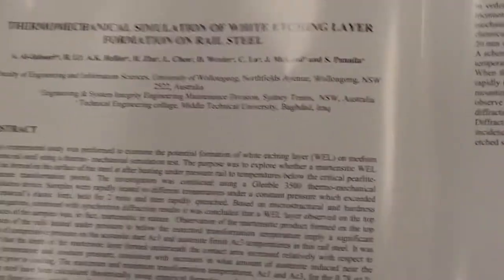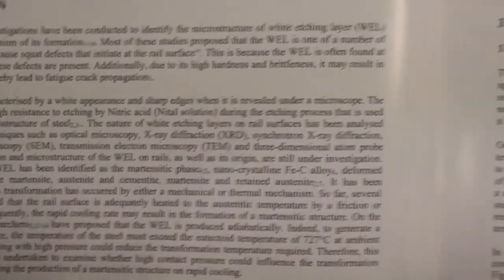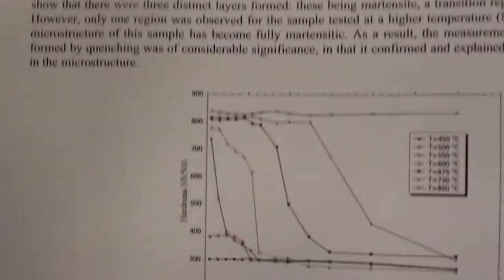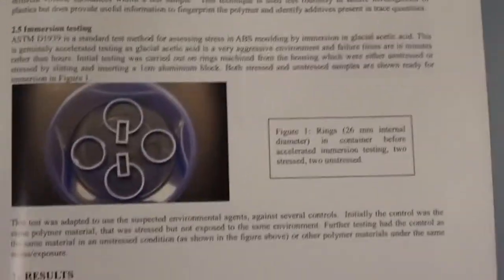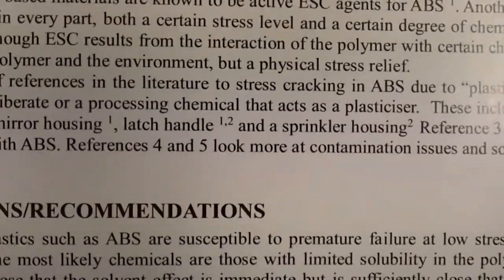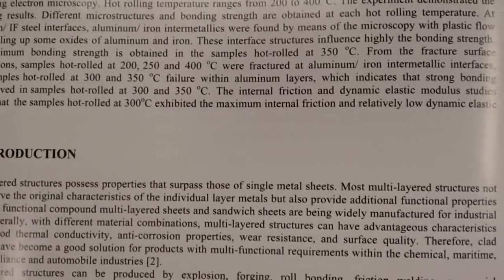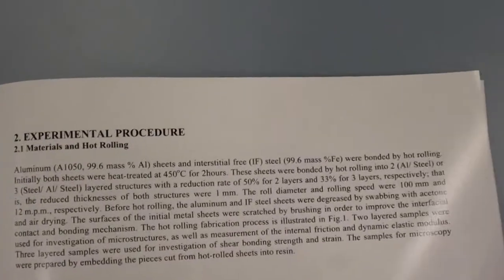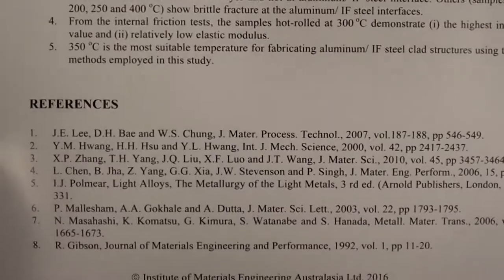Examples of engineering reports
A brief overview of what an Engineering Report looks like.  Real life examples